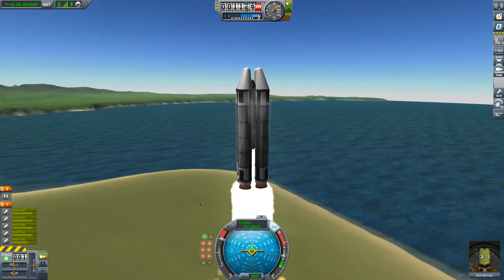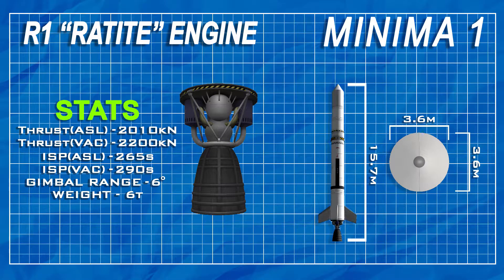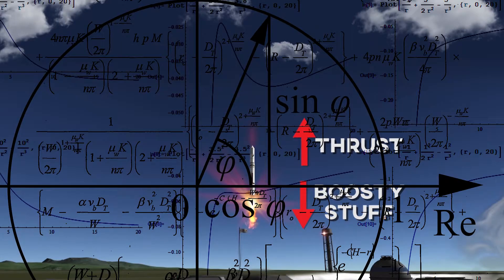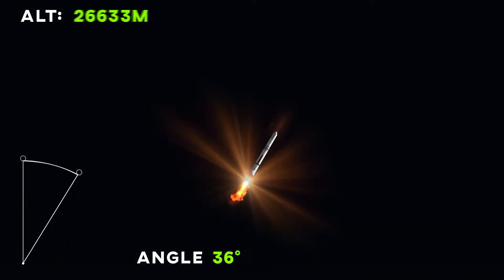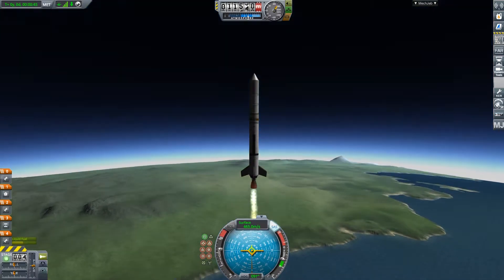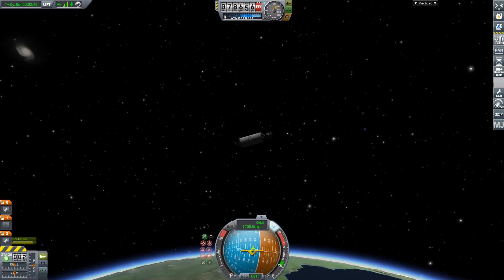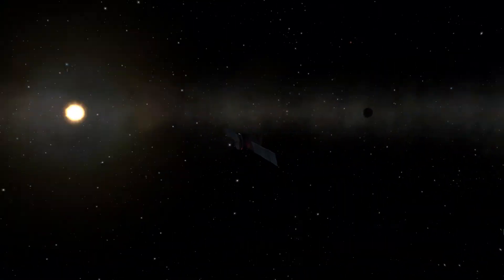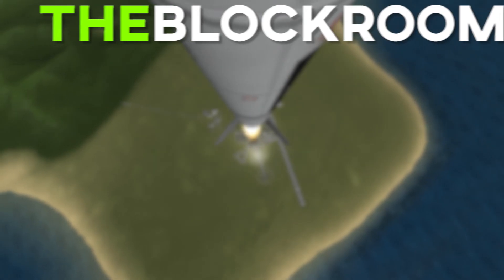How To Get Into Orbit in Kerbal Space Program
How To Get Into Orbit in Kerbal Space Program The Fun Way!

Hey! I'm TheBlockRoom, and today I am going to show you how to get into orbit in Kerbal Space Program (KSP 1.4)! The aim of this video is to make the how-to more entertaining and quick to watch.

Kerbal Space Program (commonly abbreviated to KSP) is a space flight simulator developed by Squad currently in public beta development for release on Windows, Mac OS X, and Linux. The first public version was released on June 24, 2011, and is currently sold on the online official KSP Store, and since March 20, 2013, through Steam's early access program, where it reached the top 3 best-sold games. Updates have been continuously released. KSP has a large support for game mods and a large community to create them, which developed shortly after the game's initial release. Notable members of the space industry have taken an interest in the game, such as NASA.The player controls a nascent space program operated by Kerbals, a race of small green humanoids, who have constructed a fully furnished and functional spaceport (known as the Kerbal Space Center, or KSC) on their homeworld Kerbin, similar to Earth.